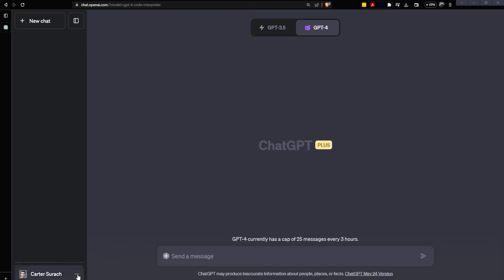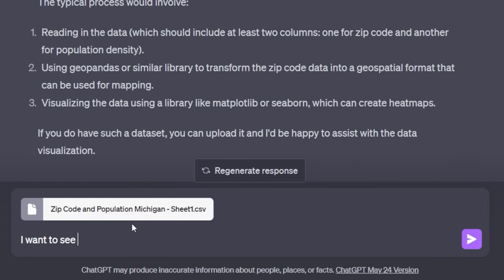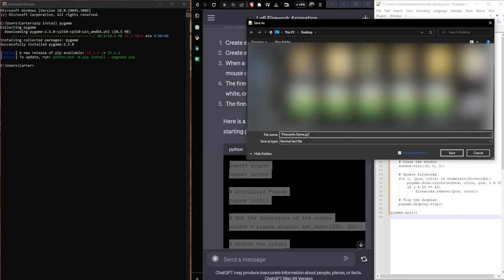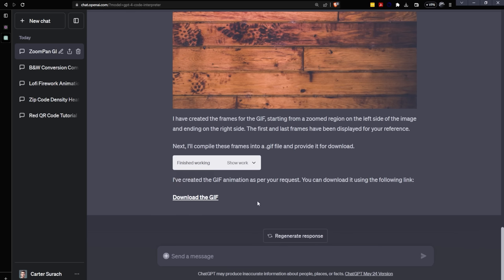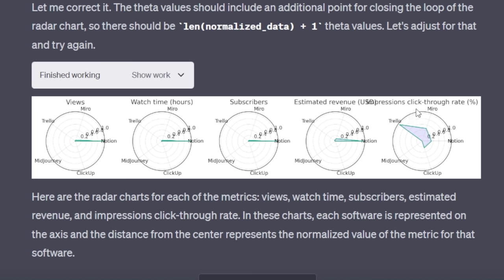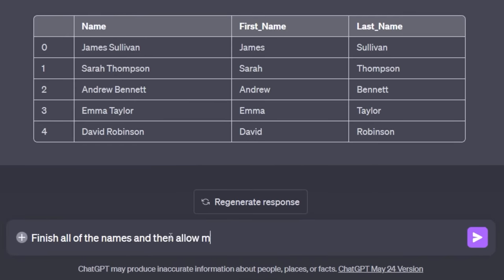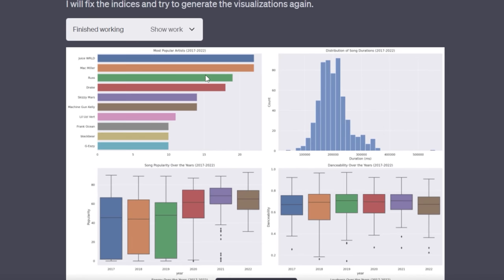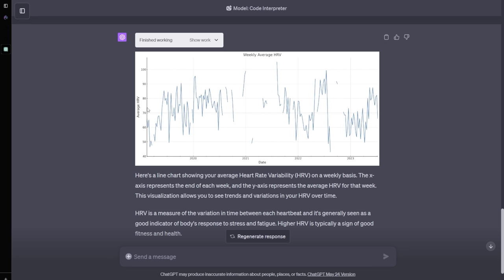ChatGPT NEW Jaw-Dropping Feature! (10 Code Interpreter Use Cases)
In this comprehensive tutorial, we will explore ten groundbreaking ways to leverage the code interpreter capabilities of ChatGPT to revolutionize your data analysis workflows. ChatGPT can provide invaluable assistance in interpreting and executing advanced data analysis tasks. By combining the strengths of human-like conversation and code interpretation, you'll unlock new possibilities for exploring, visualizing, and deriving insights from your data.

⏰Chapters:

00:00 - 00:11 Introduction
00:11 - 00:31 How to Enable the Code Interpreter
00:31 - 01:26 #1: Turn Links into QR Codes
01:26 - 04:40 #2: Data visualization of a map
04:40 - 06:43 #3: Create a Fireworks Game
06:43 - 07:27 #4: Photo editing
07:27 - 09:18 #5: Animate a Photo as a GIF
09:18 - 13:00 #6: Radar charts for comparison
13:00 - 13:43 #7: Create the Snake Game
13:43 - 14:43 #8: Data Format Names
14:43 - 18:18 #9: Data visualization of your music taste
18:18 - 20:15 #10: Data visualization of Oura Ring
20:15 - 20:25 Outro